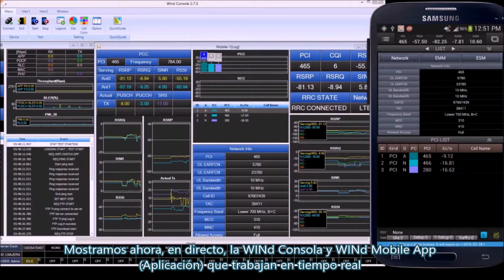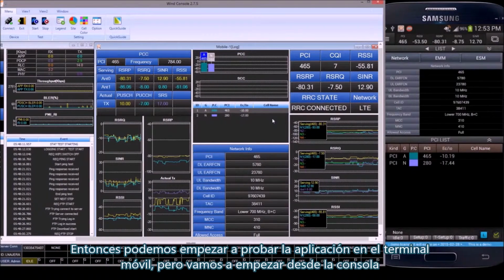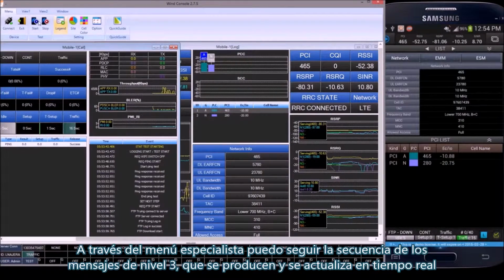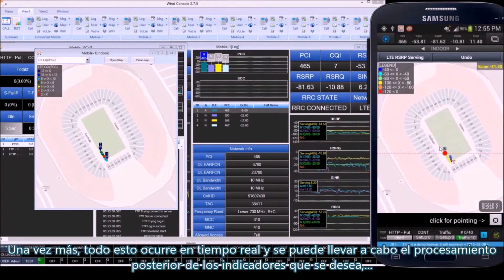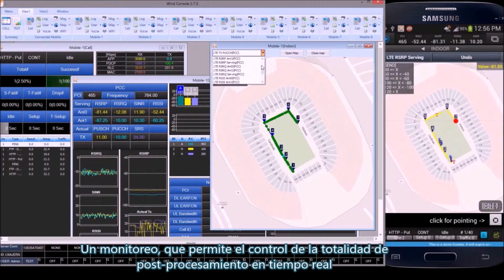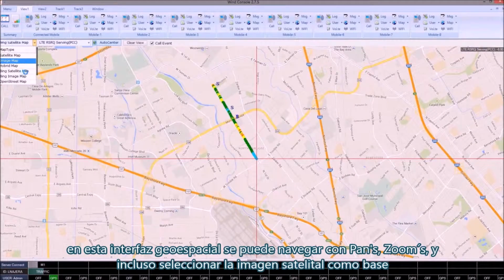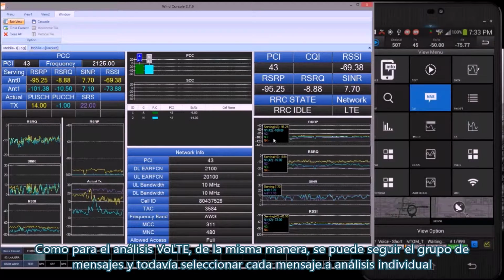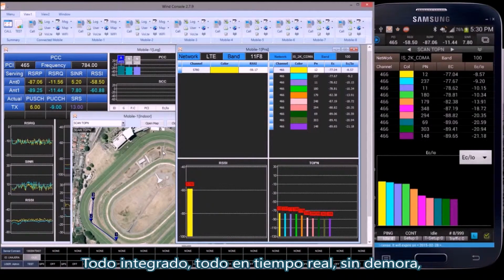WINd Demonstration Demonstración ES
SOLUTELIA WINd
Demonstration with Portuguese Subtitles
Demonstración con Leyenda em Español